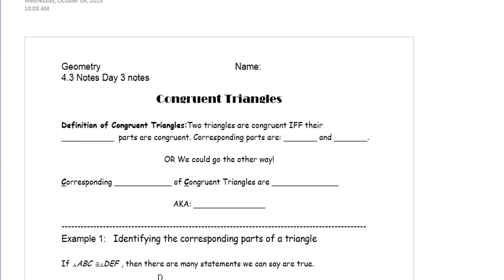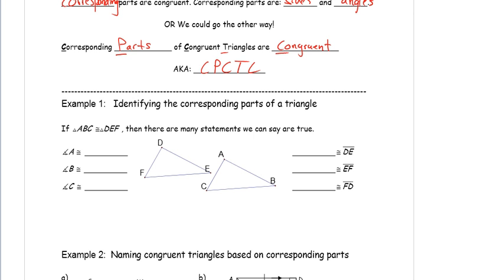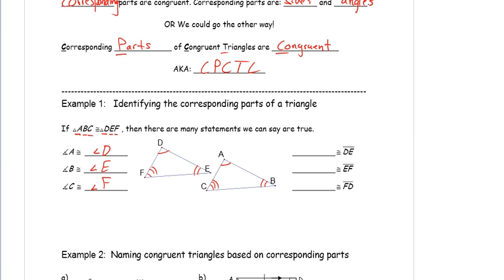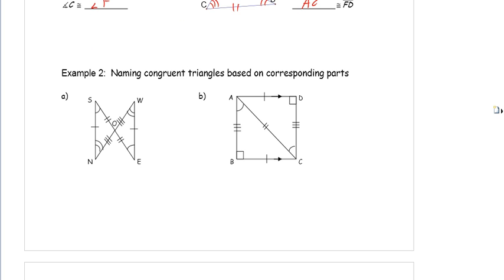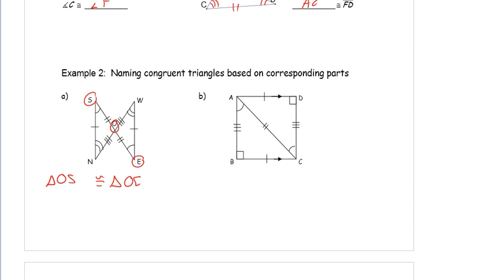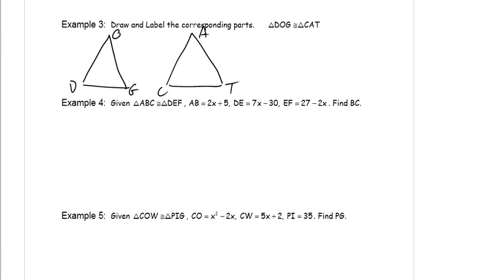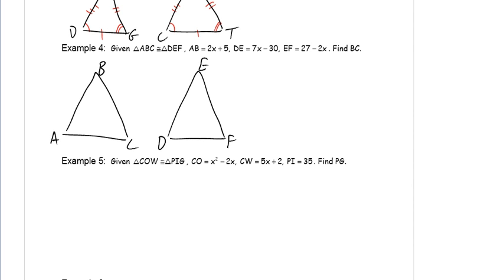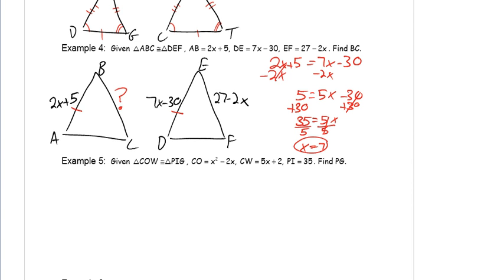Unit 4 Day 3 Congruent Triangles